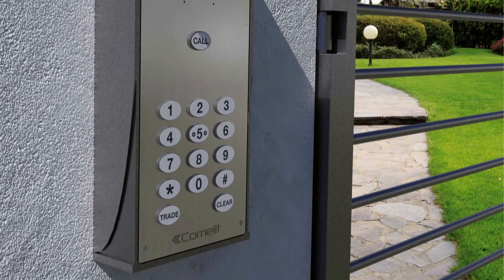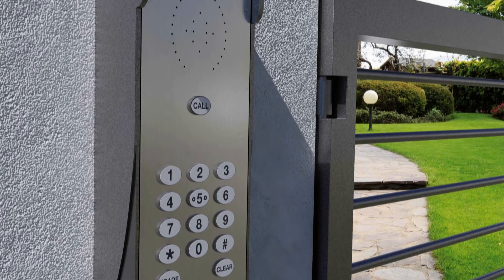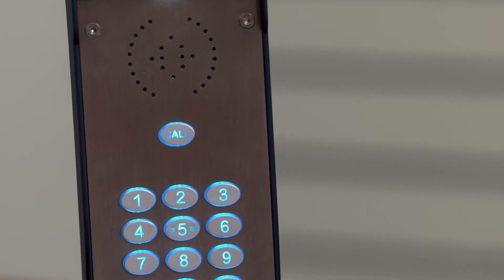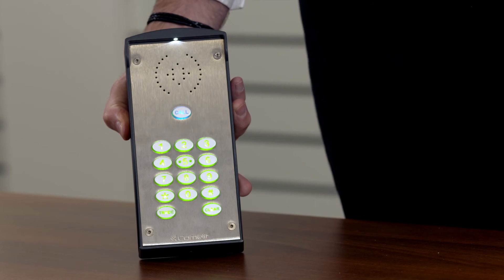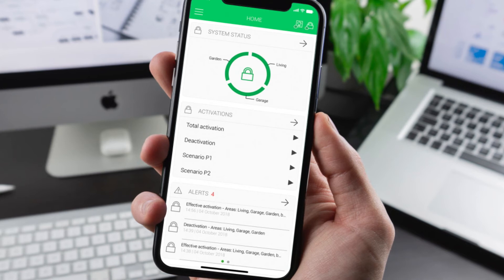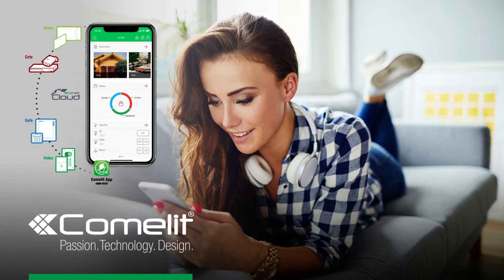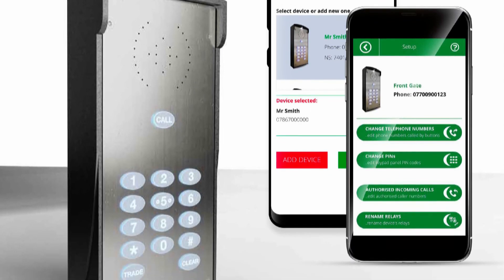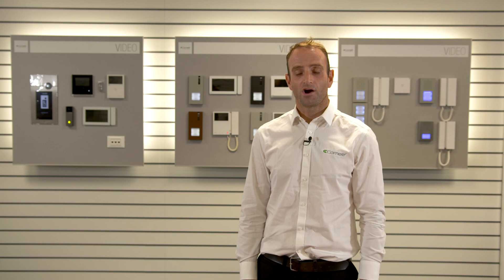Introducing GSM Kits with Built-in Keypads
Comelit GSM Intercom is designed to work with gates, barriers and door entry.

Utilising 2G, 3G & 4G networks where available it is able to eliminate the cabling between the entrance and the property. Calls are received on standard telephones or mobile phones.